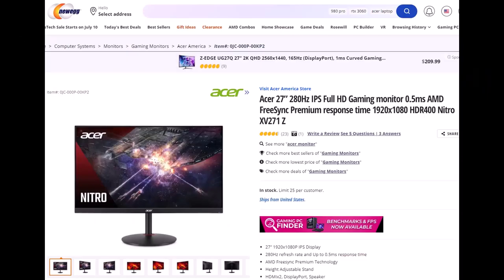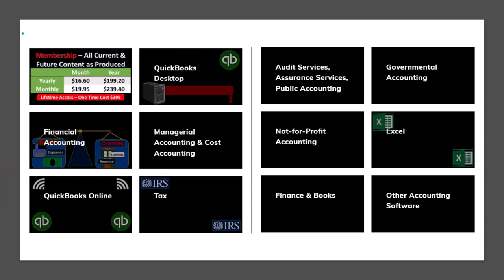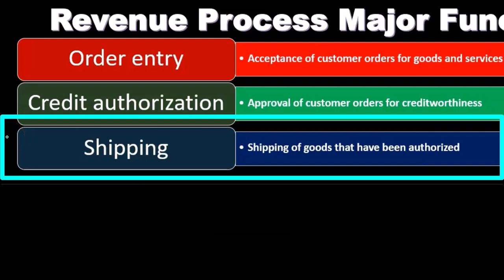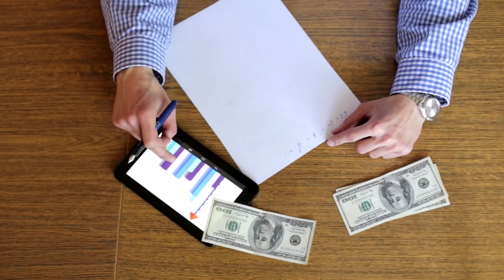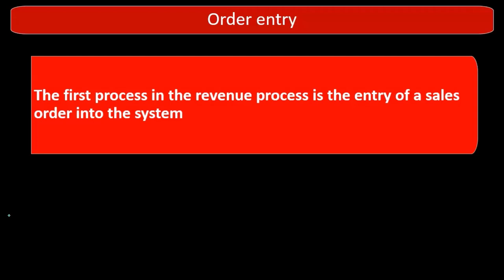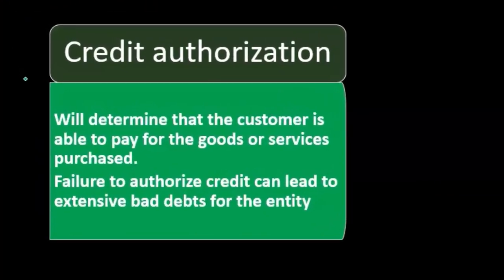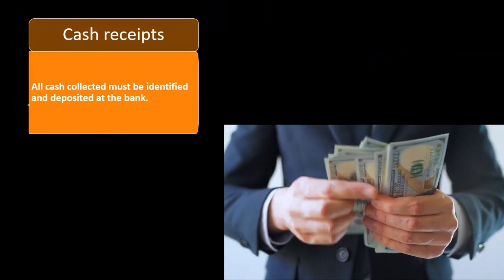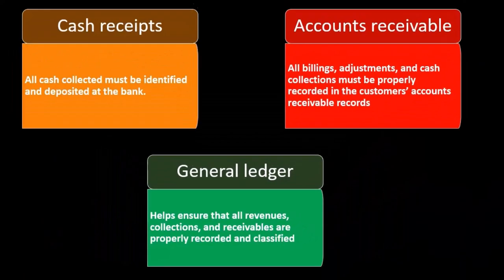Revenue Process Major Functions 10030 Auditing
Revenue Process Major Functions
Auditing